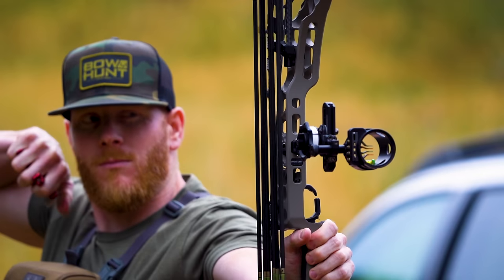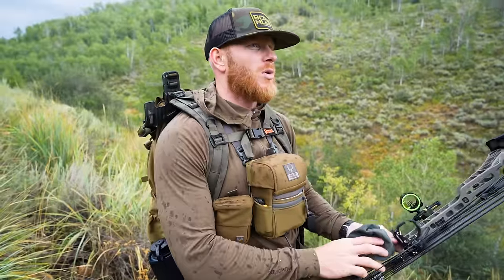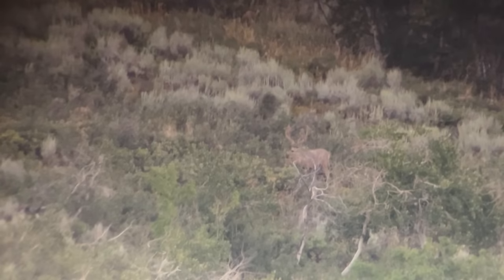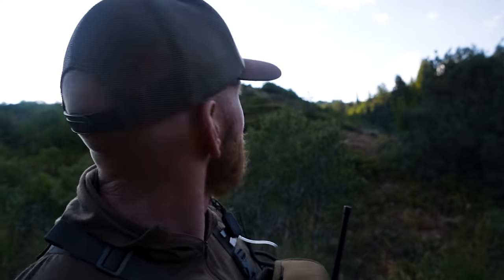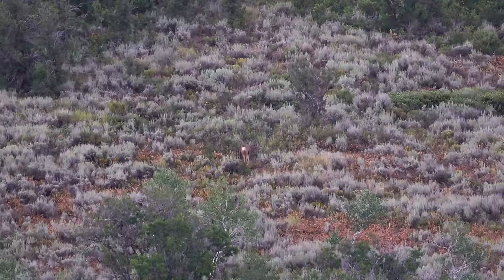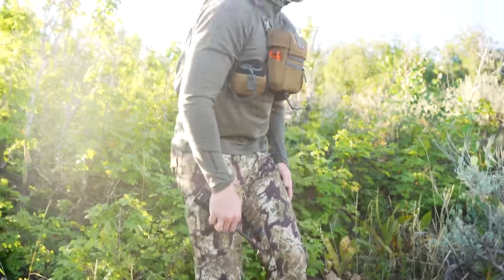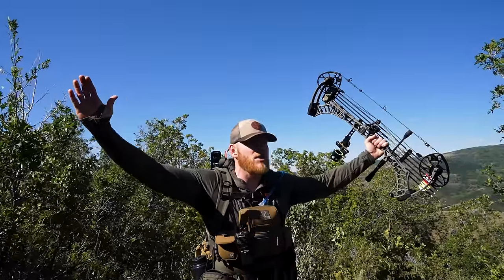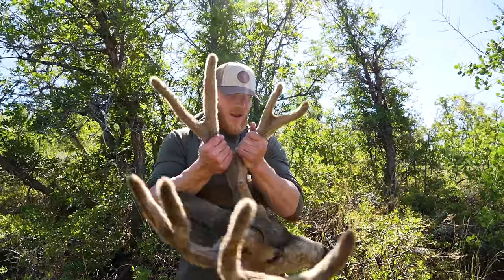Bowhunting Mule Deer | When Unthinkable Happens!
Bowhunting mule deer is tough, that's why when this deer does what he does it shocks me!